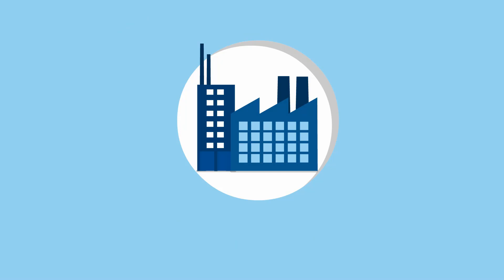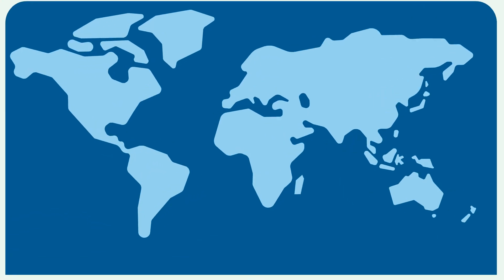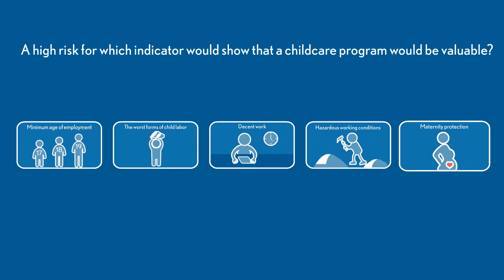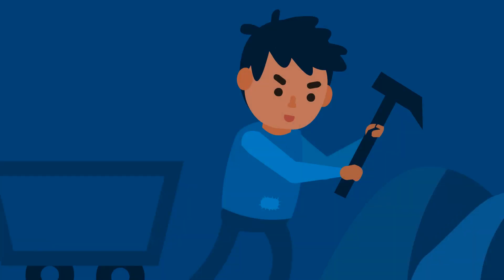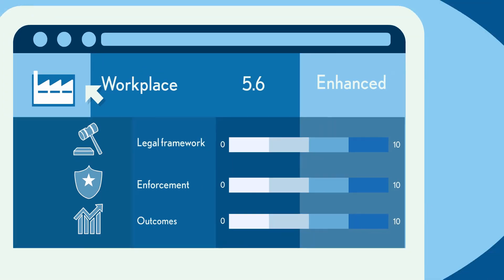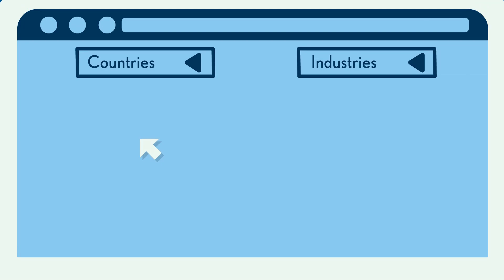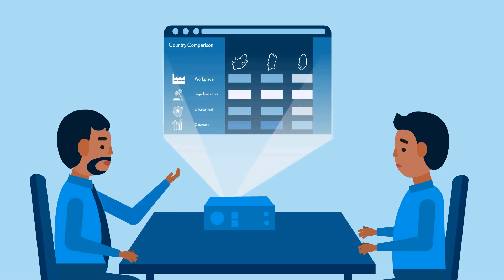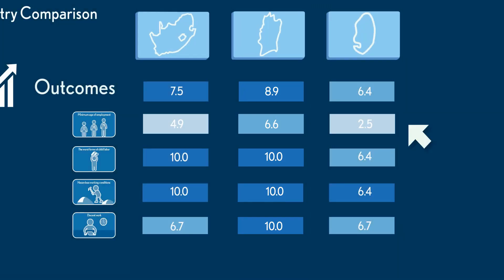Children´s Rights and Business Atlas - Workplace